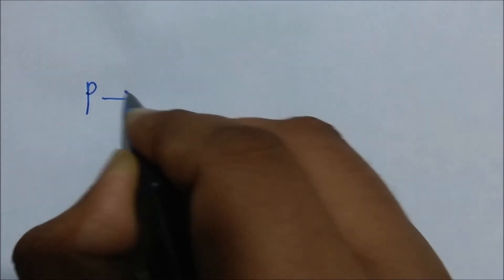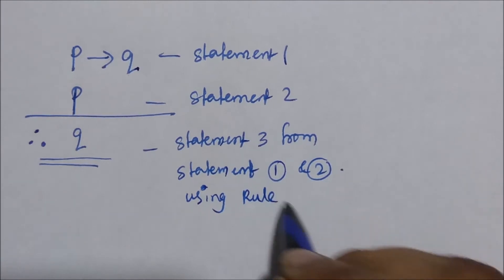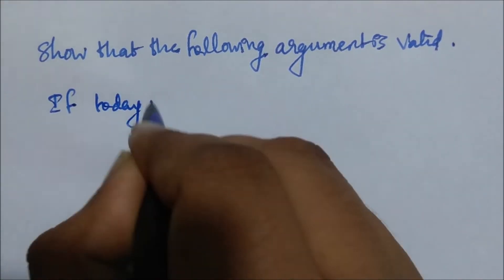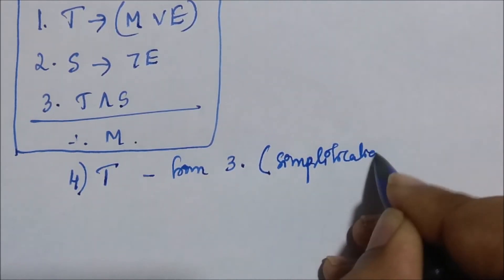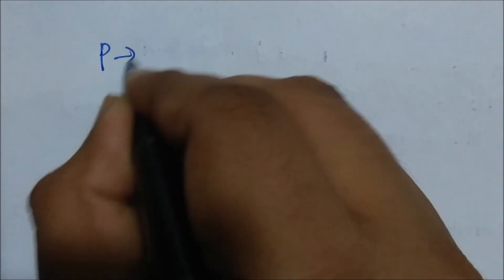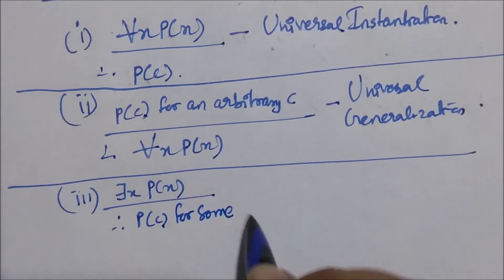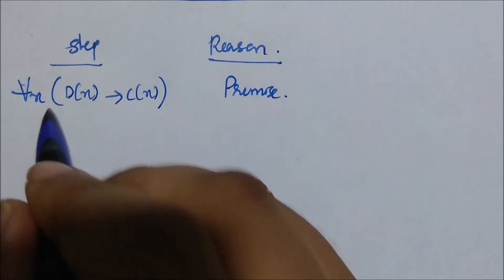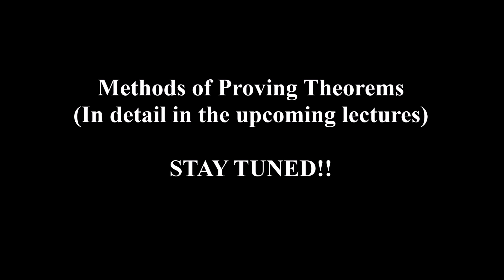Introduction to Formal Proofs | Proof using Logical Inferences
A notion of what is a proof and how valid arguments are formed is explained in this video. Rules of inference in propositional and predicate logic are mentioned. What is a correct reasoning and what can make an incorrect reasoning is mentioned with an example.